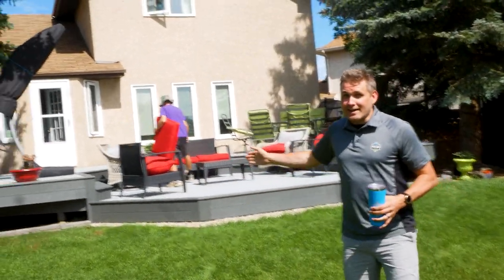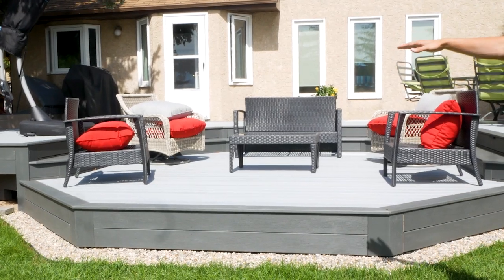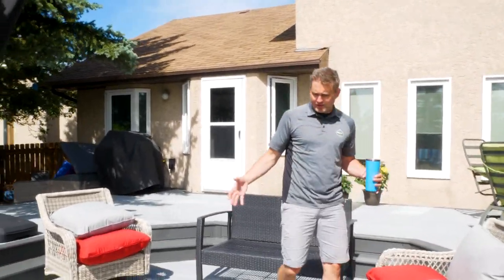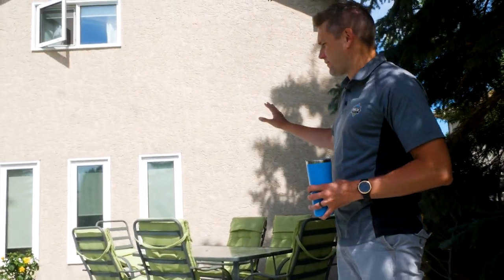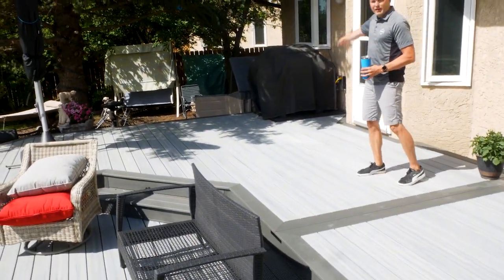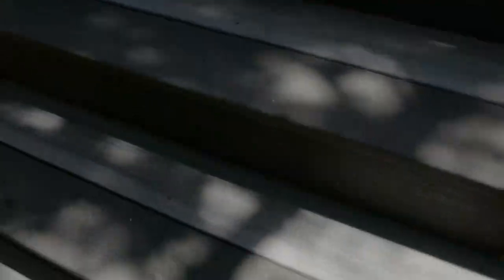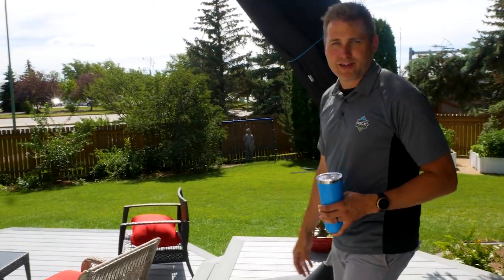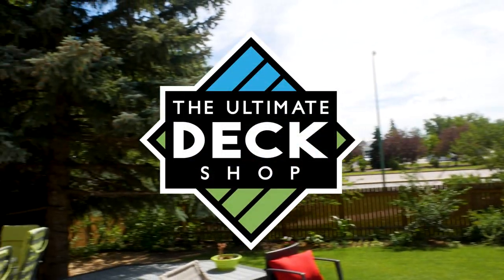3 Zone Deck with a "Sunken Living Room" FINSIHED Part 2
We have a managed install service at the Ultimate Deck Shop and it always leads to awesome things.
It allows us to manage the project and help the homeowner get exactly what THEY want.

The 3 ZONED deck is complete and it turned out FANTASTIC! The TREX Foggy Wharf and Clamshell make a BANGER combo and at 600 sqft they have lots of room to enjoy they're deck.

Thanks to the Decked Out crew for making this all happen!